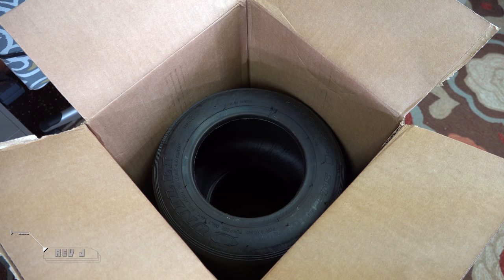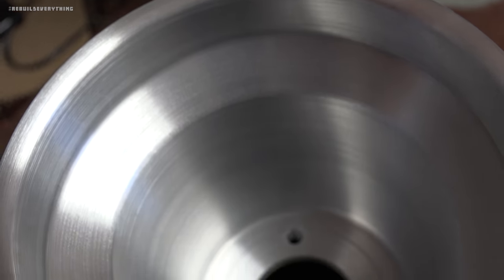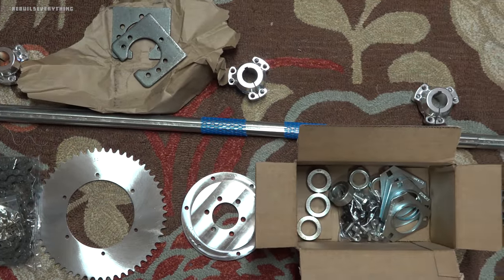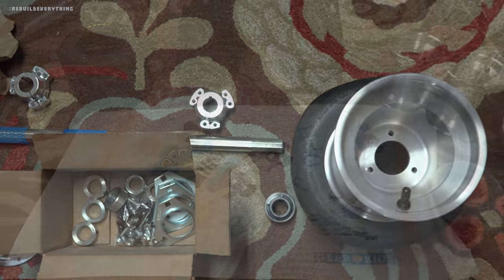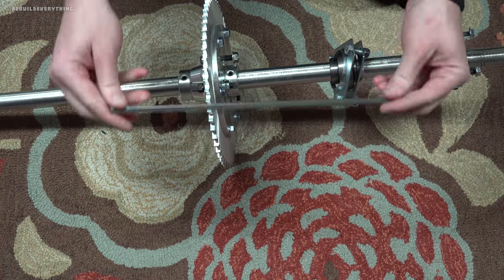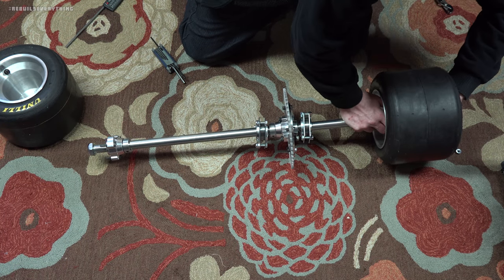BMI Karts Drift Trike Axle Kit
We needed an axle kit for the drift trike, and knew we wanted to run a 41/40 style chain/sprocket setup to fit the motor setup (more on that soon). We picked up a kit from BMI just a few hours away in Illinois.

"Home Sweet Megalopolis"
TeknoAxe